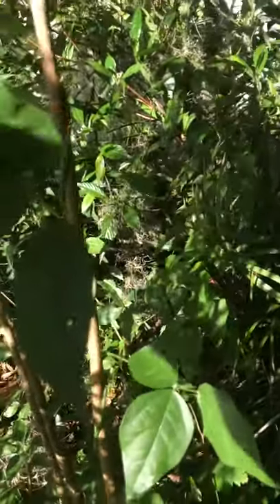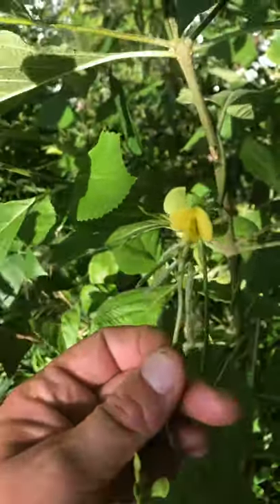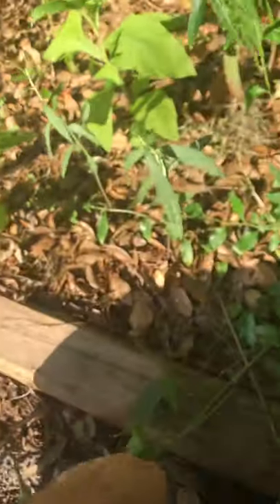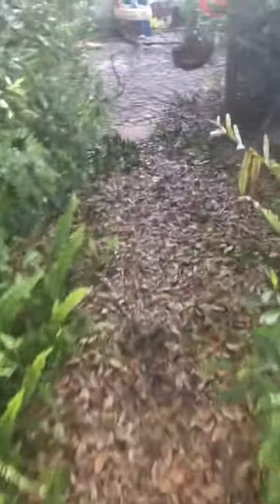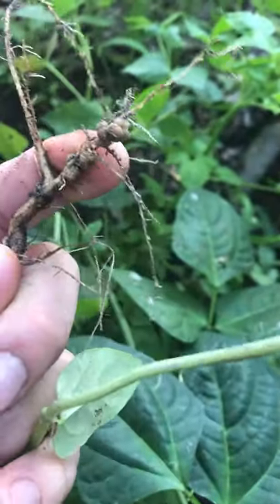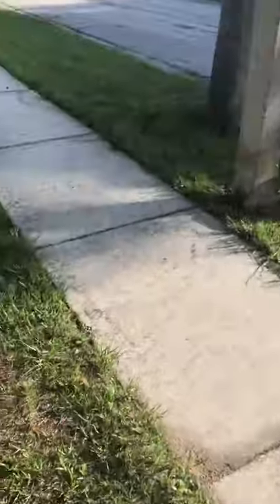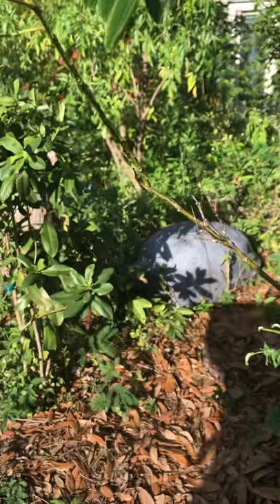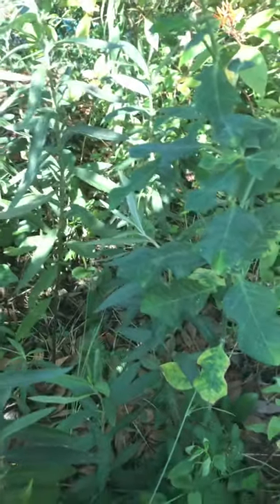Plant Profile : Cow Pea (Vigna Luteola)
One of my favorite early succession species. Vigna Luteola, commonly know as Hoary Pod Cow Pea, is an excellent native Florida  plant for use in food forests and native landscapes.